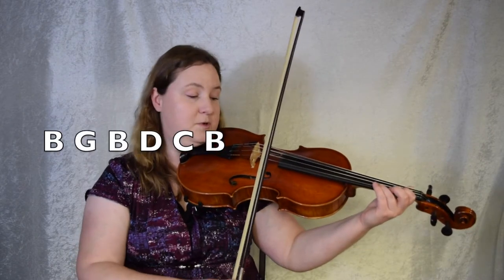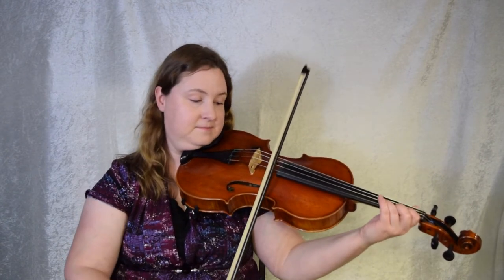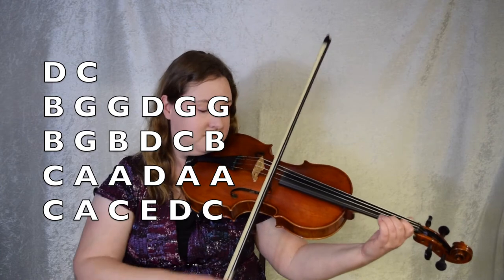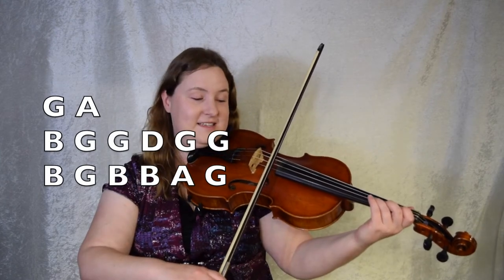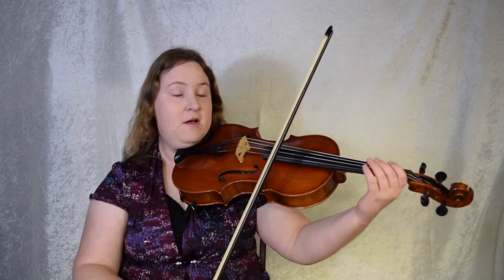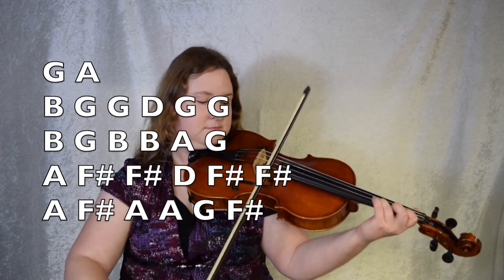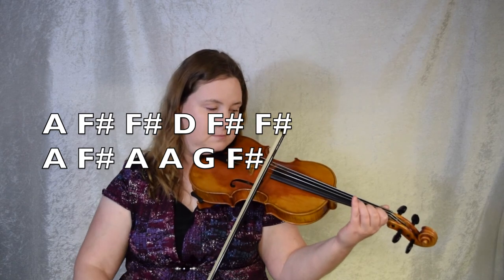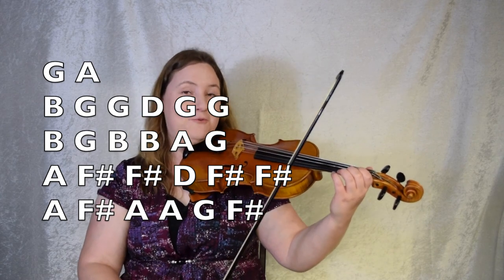#12 The Irish Washerwoman - AltStrings Fiddle Method Book 2 for Orchestra Violin, Viola, Cello, Bass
Learn to play The Irish Washerwoman, song #12 in AltStrings Fiddle Method for Orchestra, Book 2.

AltStrings Fiddle Method Book 2 is designed to give intermediate string players a solid start in the world of traditional music, while reinforcing good habits on their instruments. As students progress, they learn skills necessary for playing folk music together, including: playing chords, rhythmic accompaniment techniques and creating harmonies. They also learn to move their bows and fingers to sound like traditional musicians, preserving important culturally-specific playing techniques for the next generations.

Check out altstrings.com for the book for this lesson, as well as other lessons, sheet music and lots more!